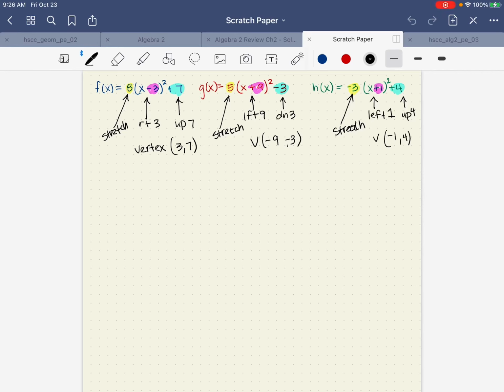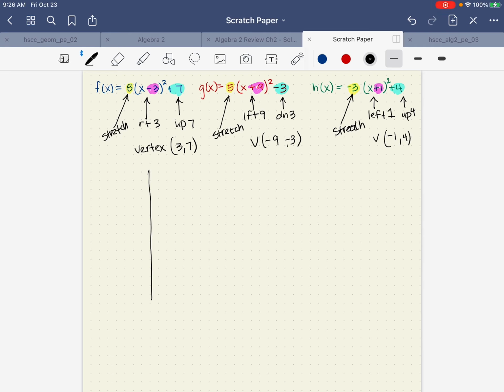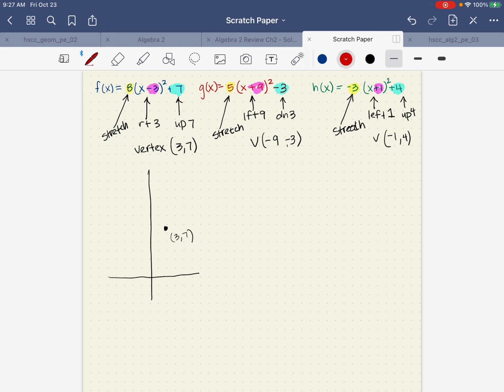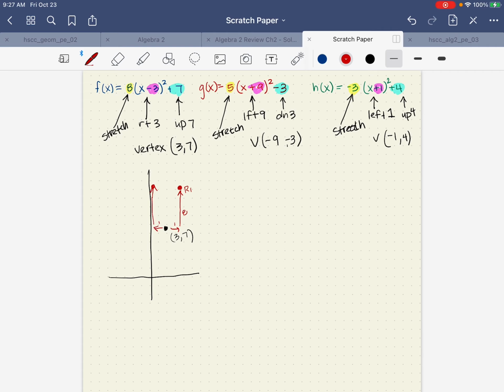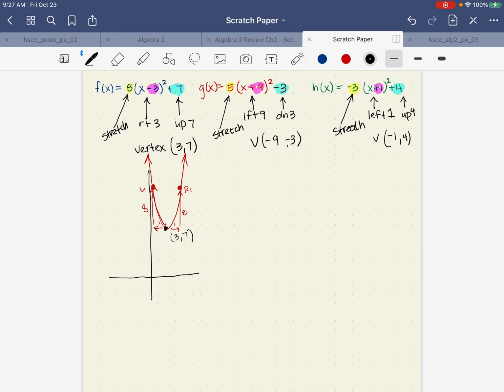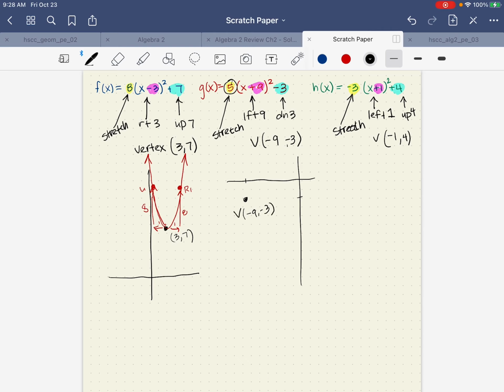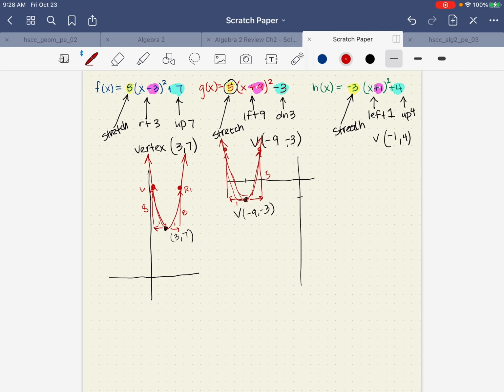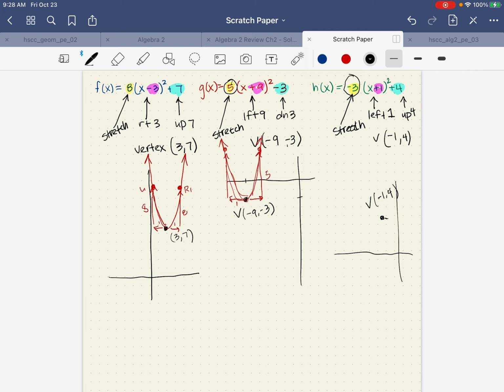Stretching Quadratics Vertically